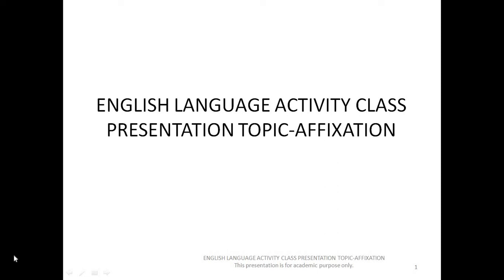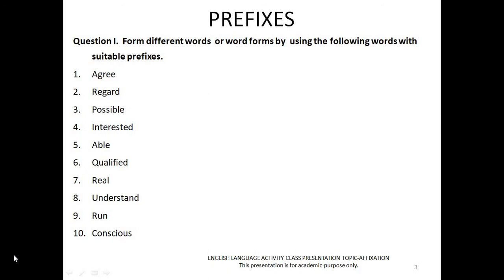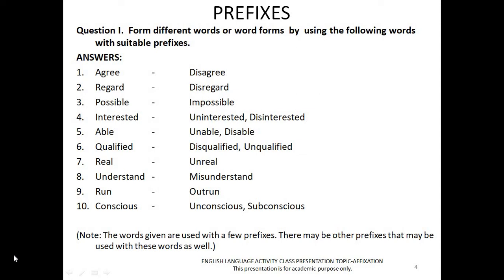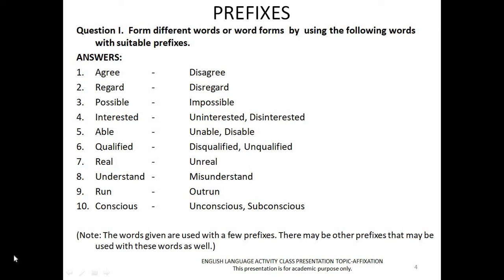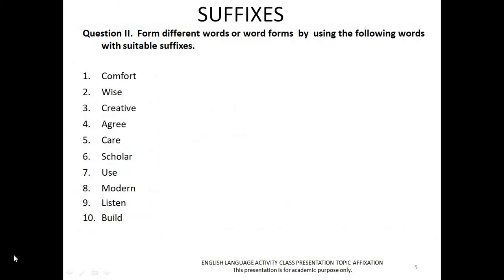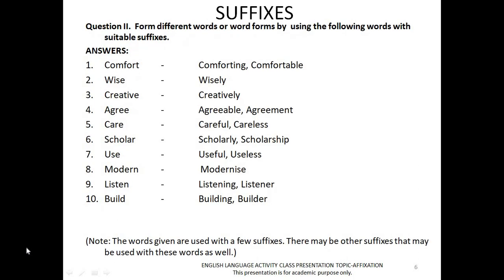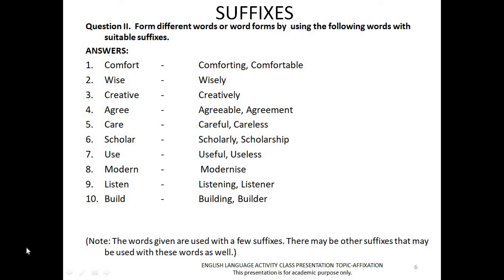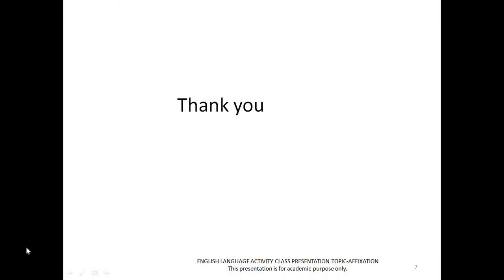Presenatation topic Affixes N S Shetye